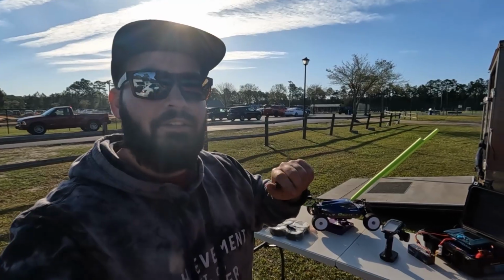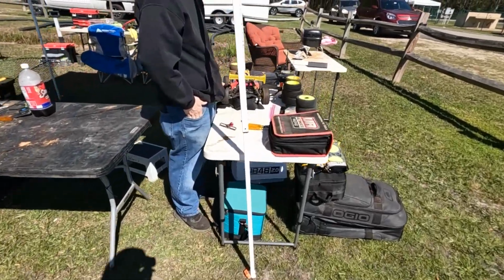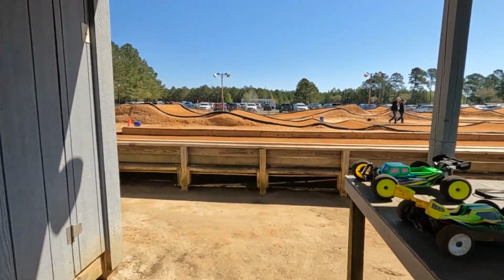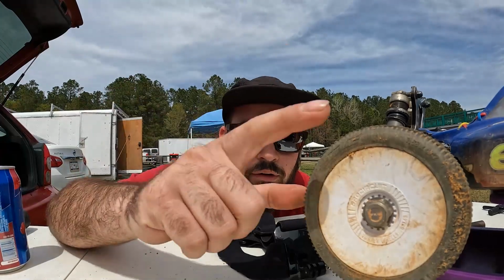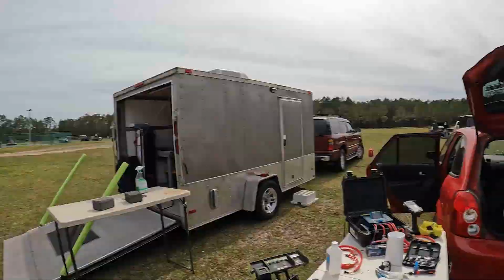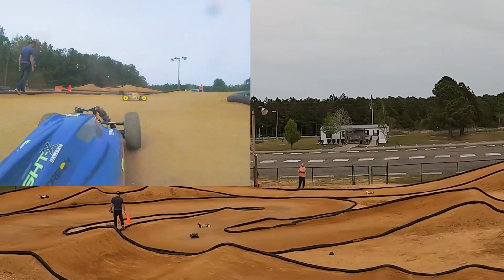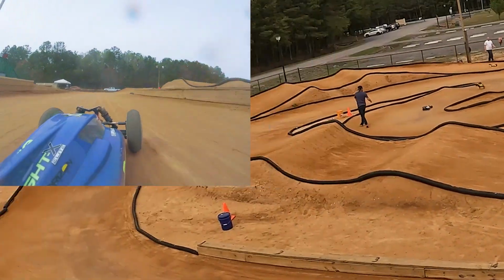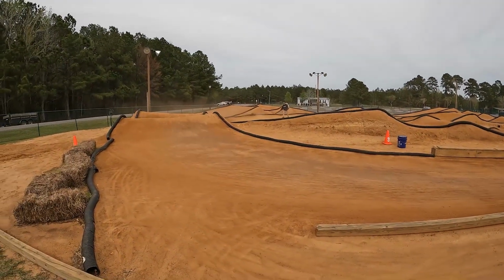First Person RC Racing POV!!! //Badlands Rc Supercross, Myrtle Beach SC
Club racing out at badlands RC supercross in myrtle beach, owned and operated by beach RC! Put yall in the driver seat. well wing side!